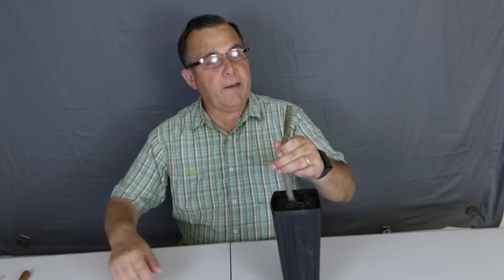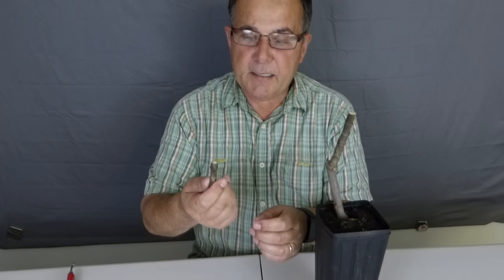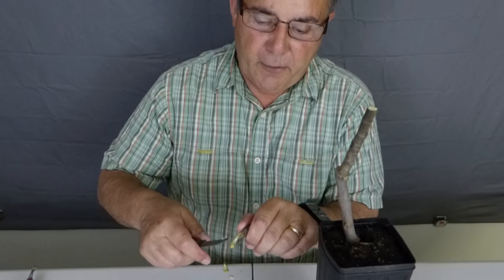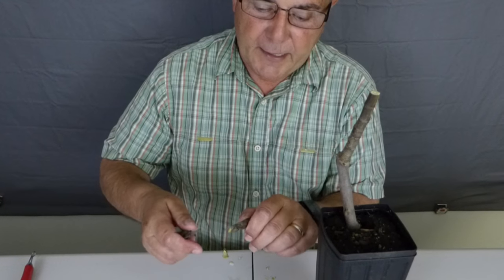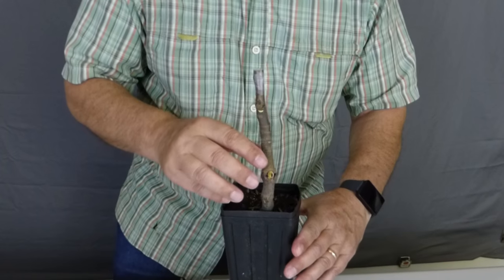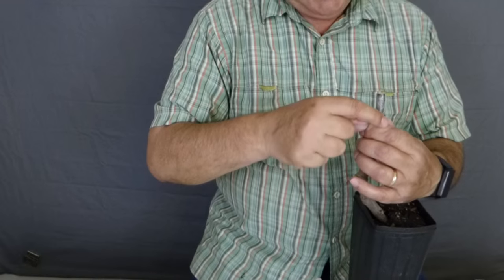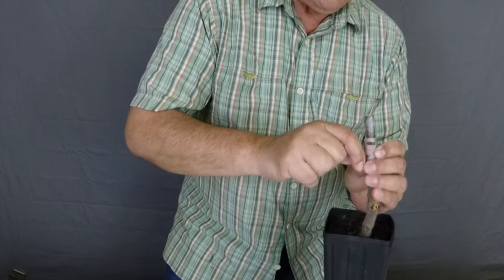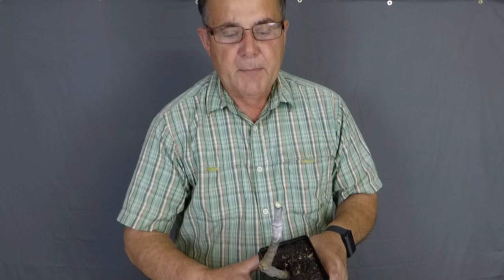Whip and Tongue Graft on Figs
Whip and tongue grafts are commonly used in many species and I've found them to work well on figs as well.

Ideally, the scion and rootstock should be the same diameter.  I will sometimes use this graft when the scion is down to about 80% of the dimater of the rootstock.  This can be accomplished by cutting not as deep into the rootstock, carefully matching the width of the scion.